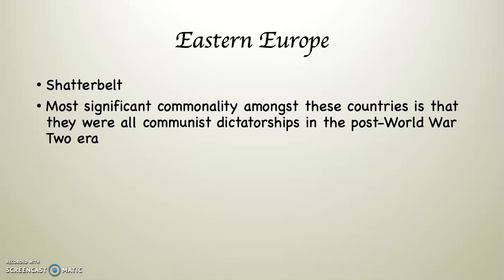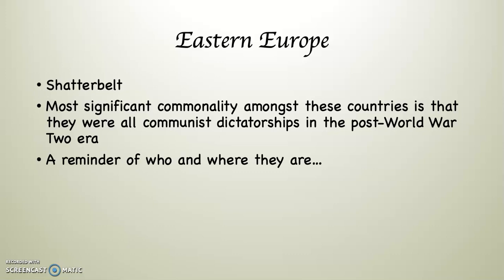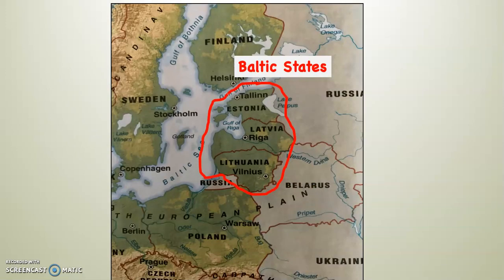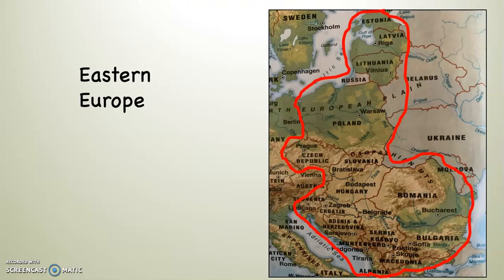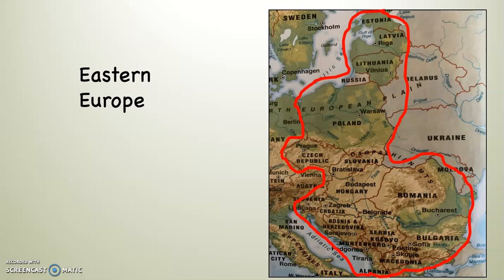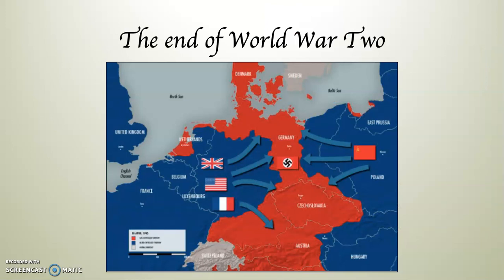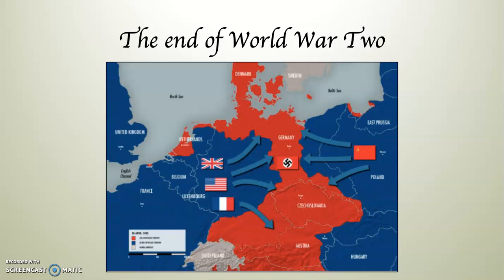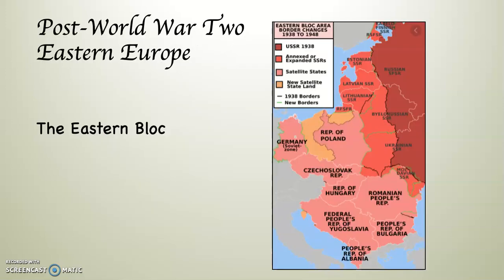Introduction to Eastern Europe